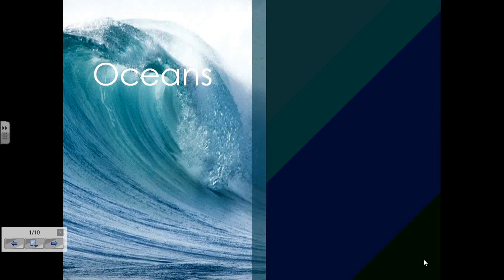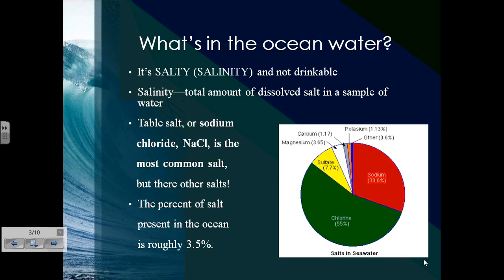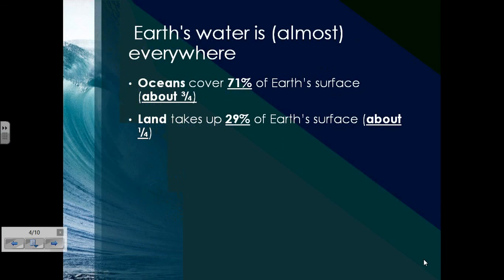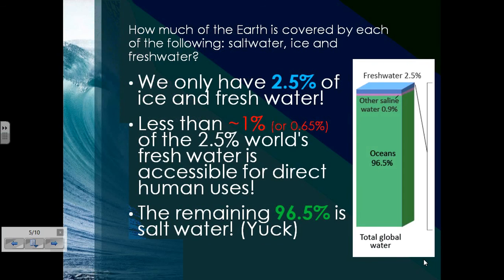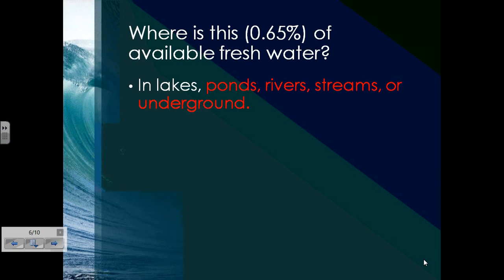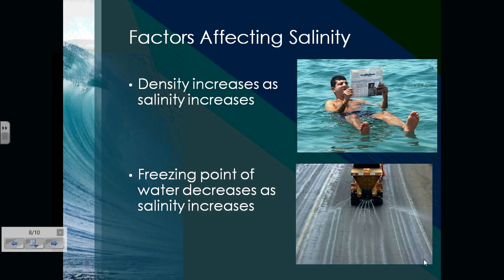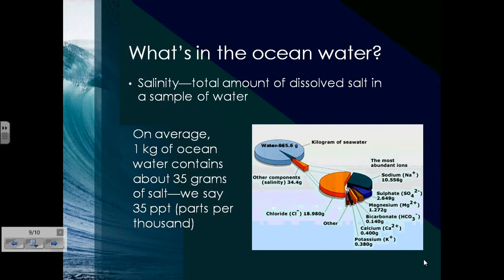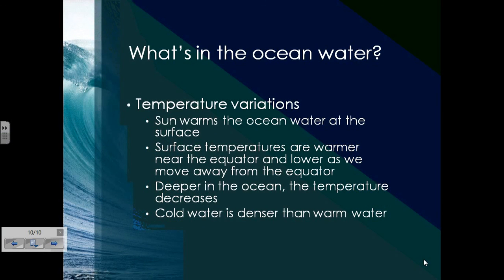Distribution of Water on Earth